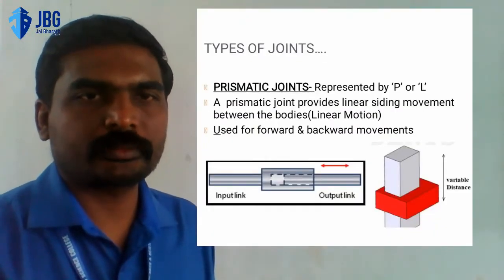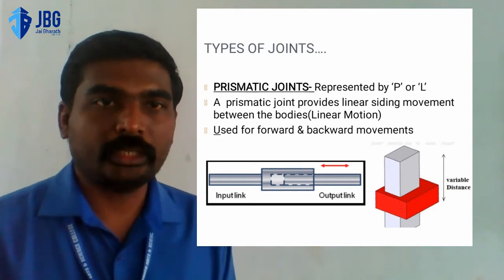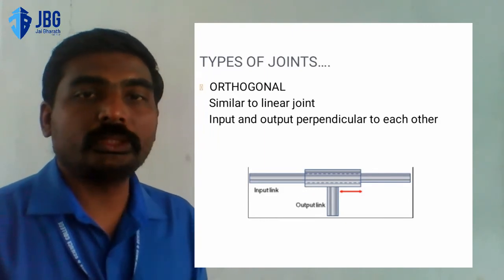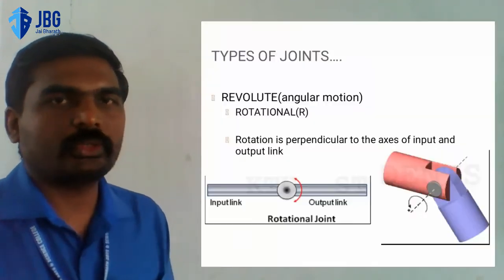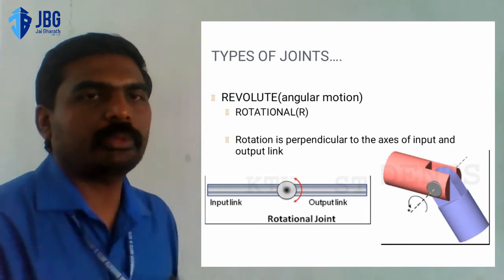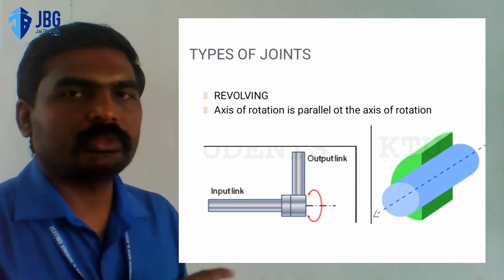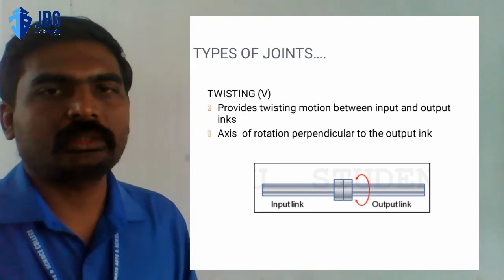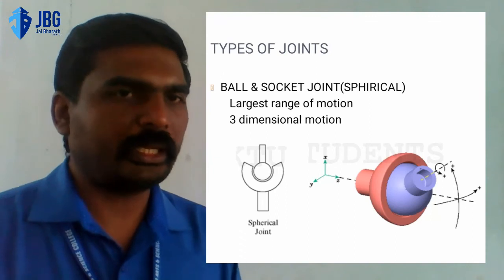ROBOTICS-TYPES OF JOINTS BY JITHESH KUMAR K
S3 MSC ELECTRONICS
JAIBHARATH COLLEGE